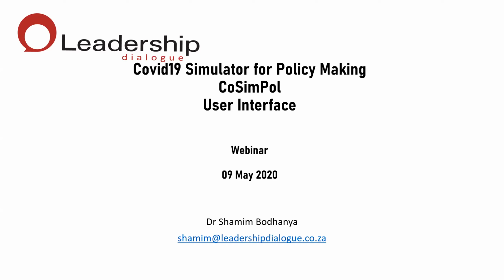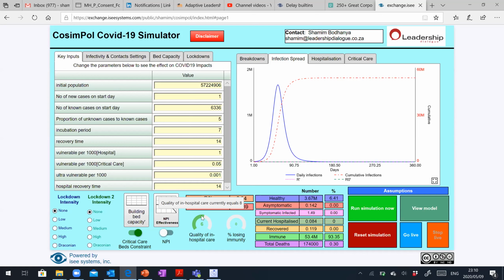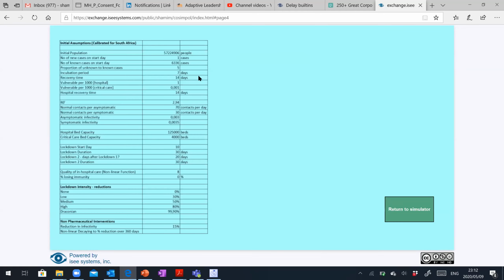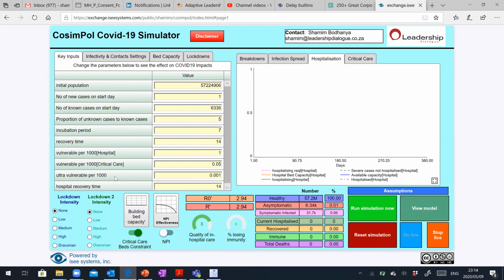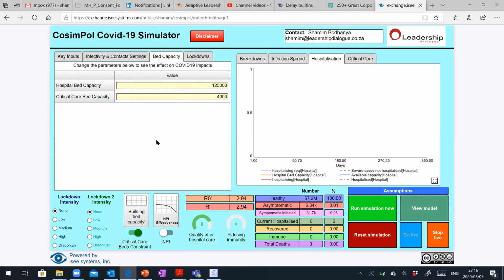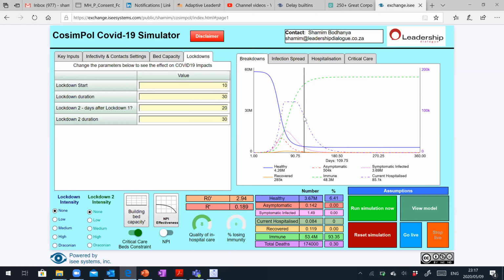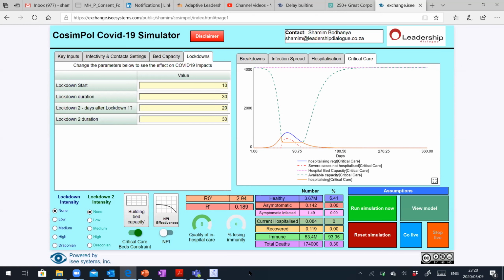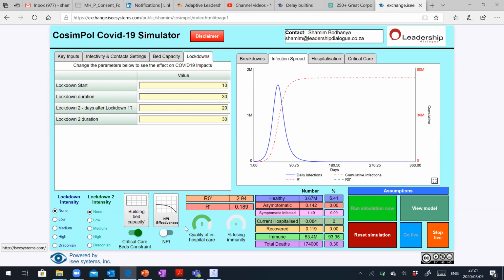CoSimPol - Covid-19 Simulator for Policymakers -Introduction to the User Interface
This webinar provides an introduction to the user interface  and dashboard of CoSimPol - Covid-19 Simulator for Policymakers. It describes the various input variables, panels and tabs, and explains the outputs and graphs. It is a form of basic training on the simulator.